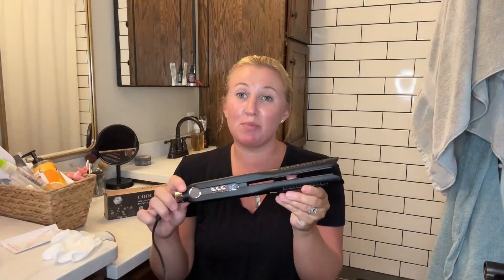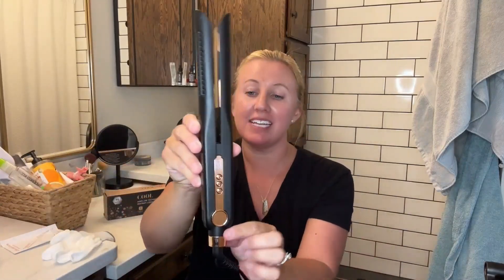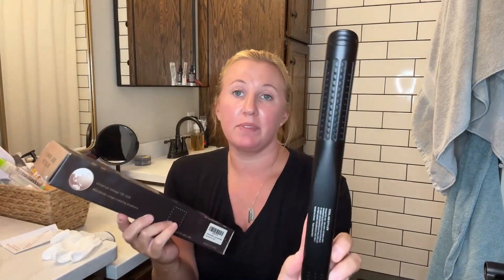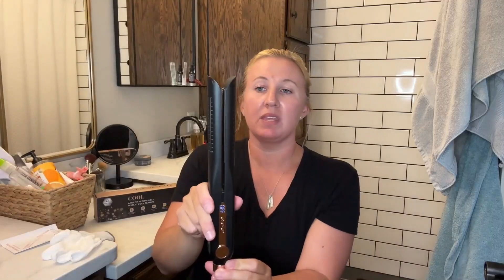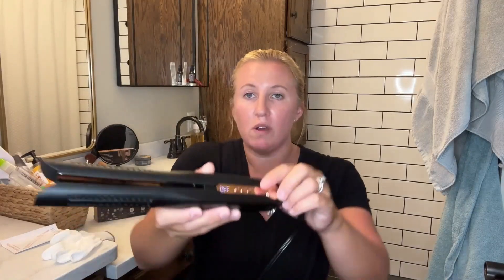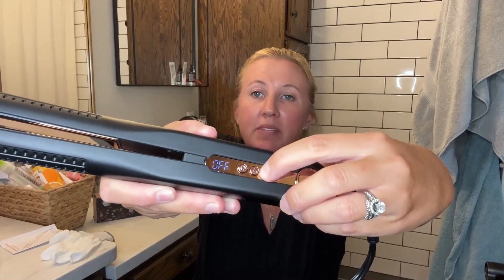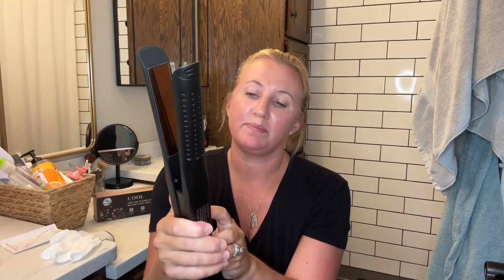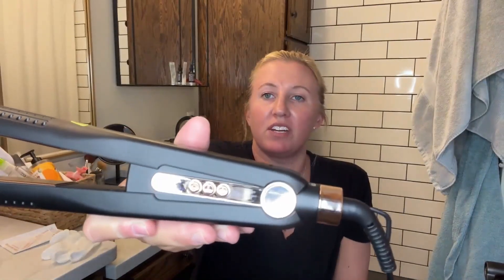Airflow Styler Titanium Flat Iron & Curler - Professional Hair Styling with Cooling Air Vents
Discover the ultimate hair styling tool with the Airflow Styler Titanium Flat Iron & Curler. This professional-grade curling wand features innovative cooling air vents to lock in your style, giving you long-lasting curls and sleek straight hair. With 5 adjustable temperature settings, it's perfect for all hair types, ensuring you get the perfect style every time. Whether you're at home or traveling, the dual voltage feature makes it easy to use anywhere in the world. Say goodbye to frizz and hello to flawless hair with this versatile and powerful hair straightener and curler combo.

Key Features:

- Titanium plates for smooth, frizz-free results
- Built-in cooling air vents to set your style
- 5 temperature settings for customized styling
- Dual voltage for worldwide use
- Perfect for both curling and straightening

Transform your hair routine and achieve salon-quality results at home or on the go with the Airflow Styler. Don't miss out on this must-have hair tool!